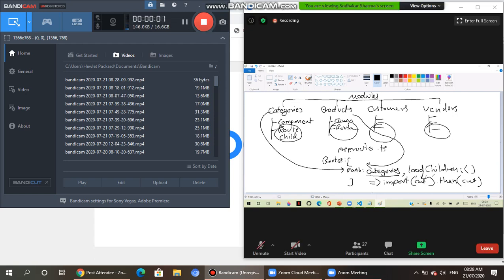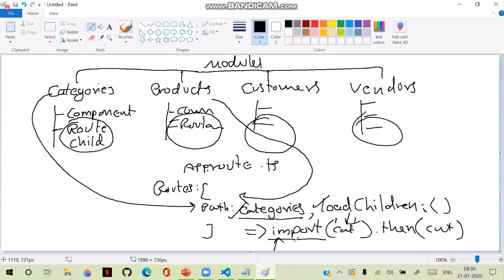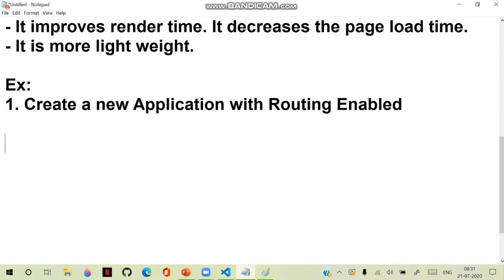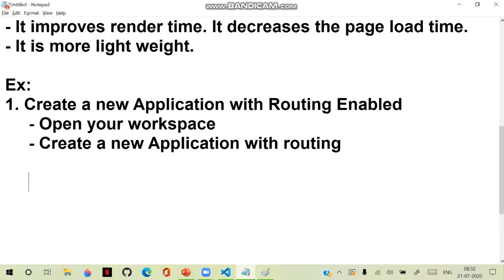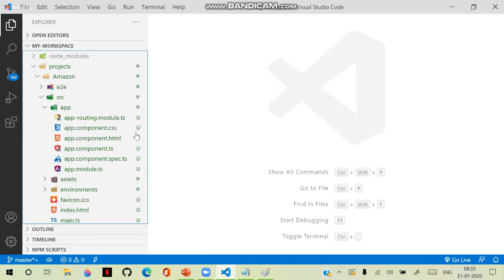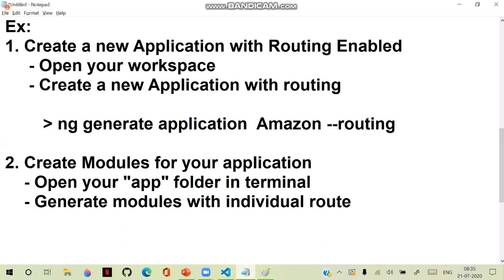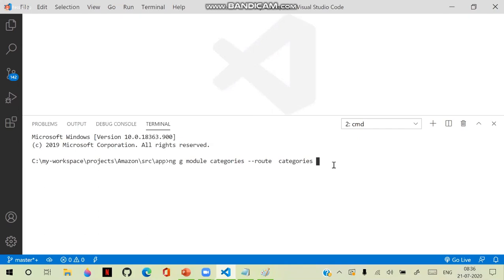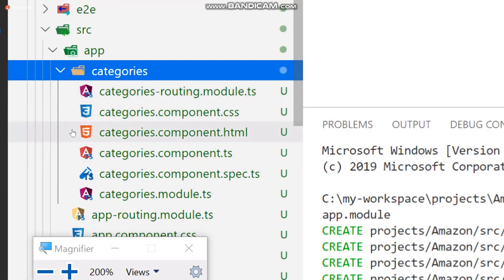What is Lazy loading in Angular..434